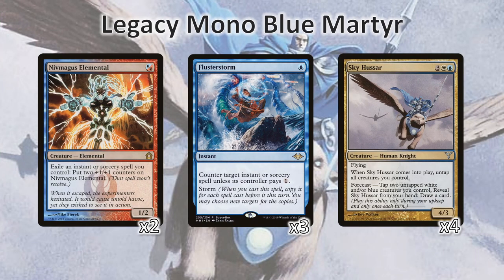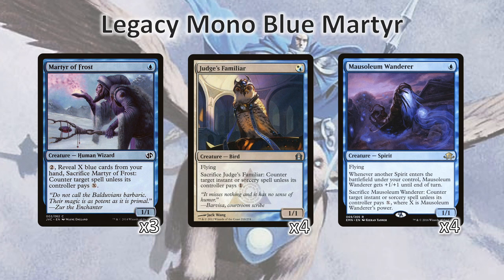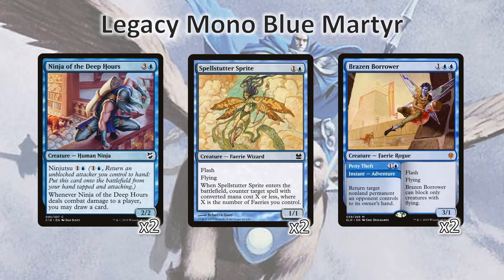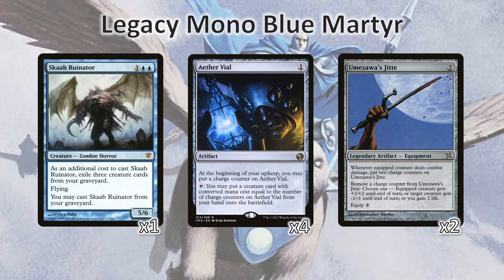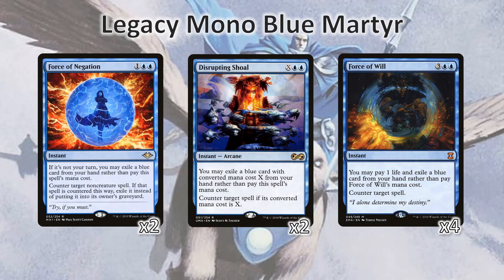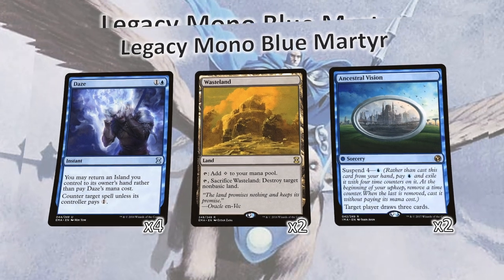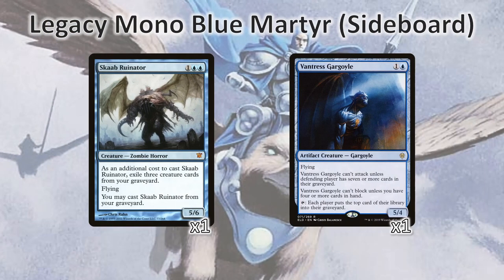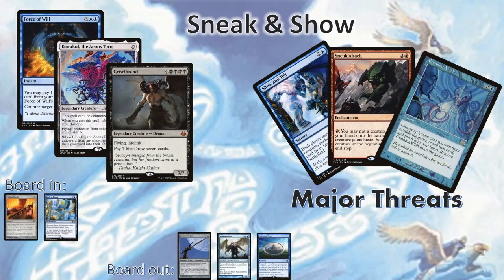Fringeworthy Ep10 Mono Blue Martyr Revisited!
We're back into the thick of it with a look at an updated list for Mono Blue Martyr!

Twitter: @SpiffyNeostar (I tweet whenever I'm doing magic related things, or am about to go live on my stream, or on any other stream)
Twitch Streaming arena most Saturday mornings!
Reddit: u/Thespiffyneostar (I mostly post about magic stuff, but other things too).